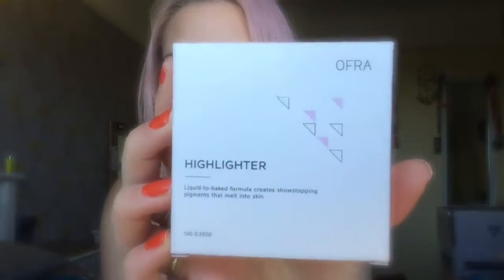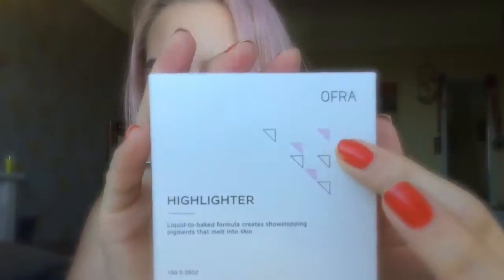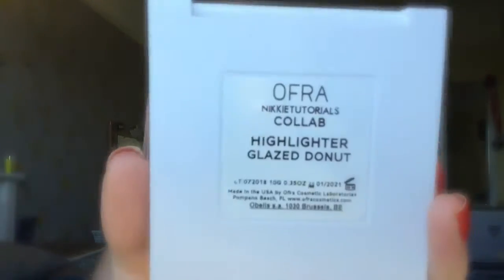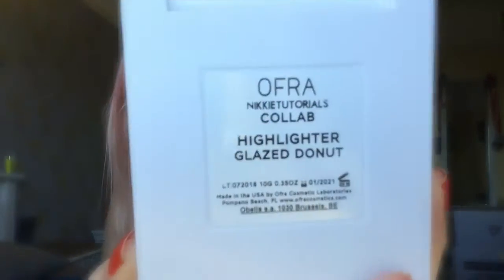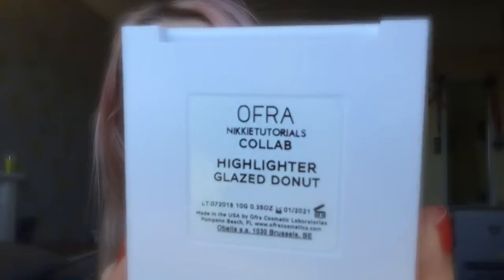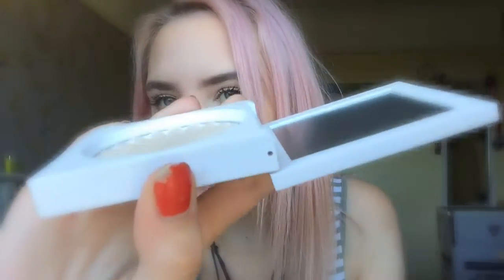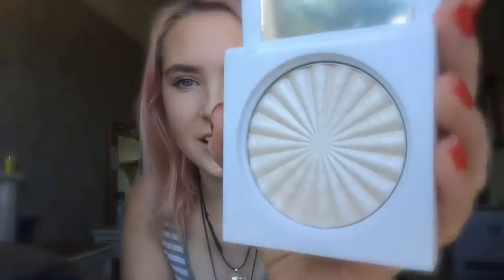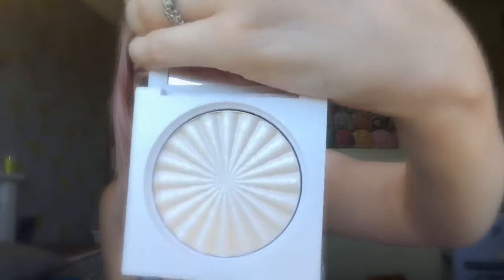OFRA HIGHLIGHTER IS IT WORTH THE HYPE?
DOWNLOAD UNIDAYS TO GET LOADS OF DISCOUNTS FOR DIFFERENT BRANDS

MUCH LOVEEE❀❤︎